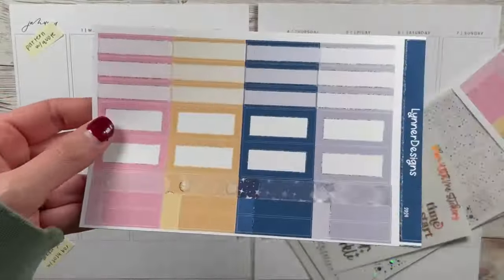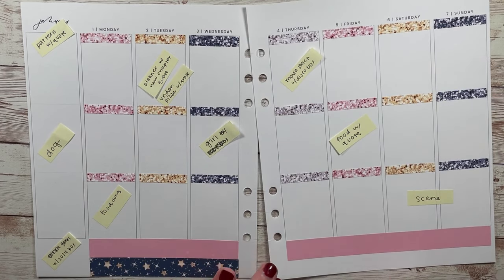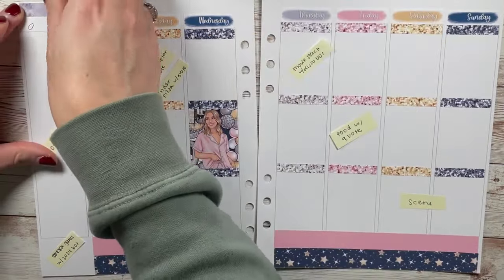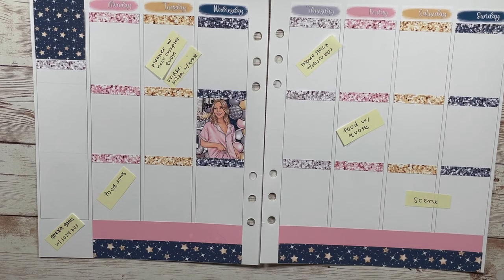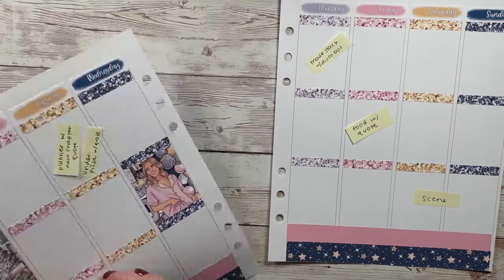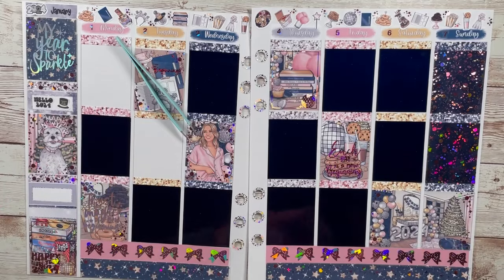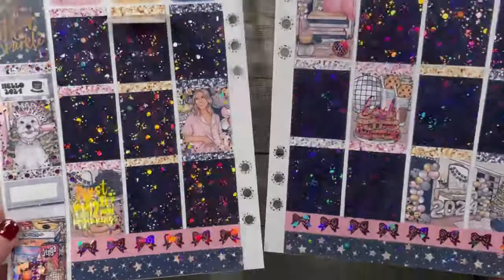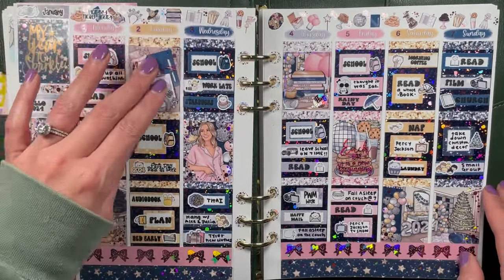Plan With Me // NYE 2024 // ft. Lynner Designs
Thanks a bunch for watching!! :) Check me out on instagram // jenjoyplans

//CHARACTERS & DOODLES //
- Carlea Plans //
- Mic Plans //